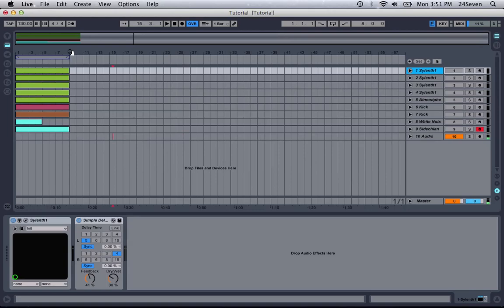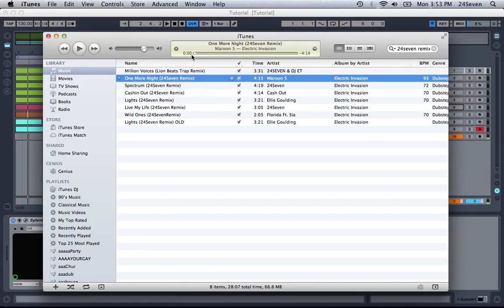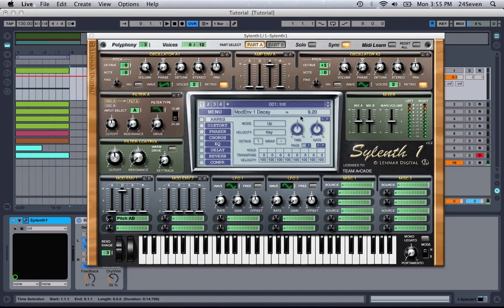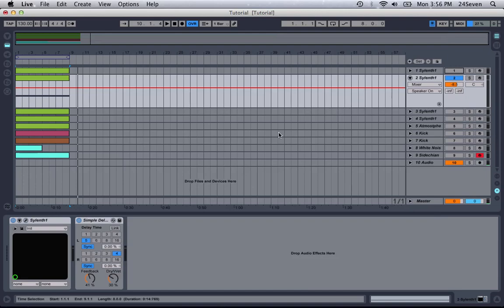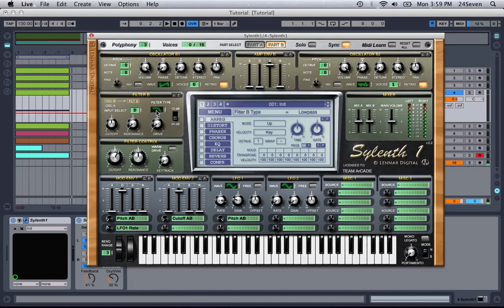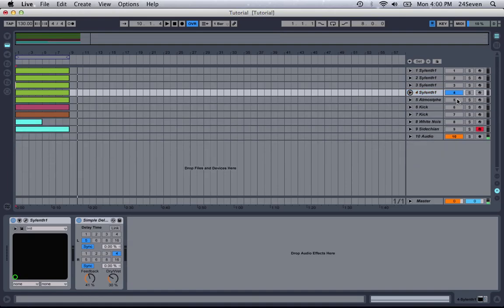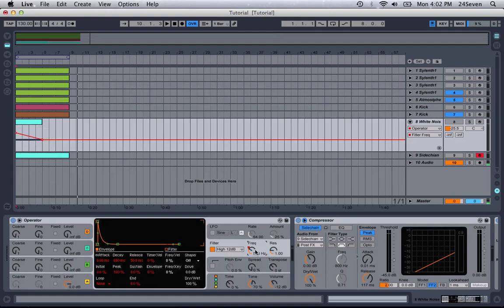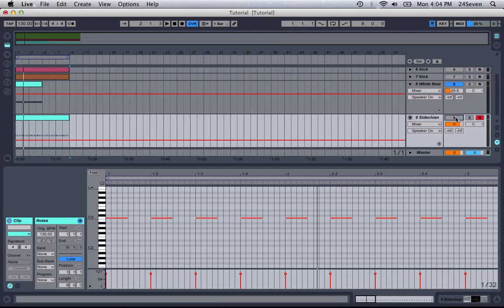How to make effective Riser, Builds, Breakdowns, Sweeps and FX! Producer Secrets [FREE SAMPLE PACK]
This is a tutorial on how to make Riser, Builds, Breakdowns, Sweeps and FX for all genres! These secrets are used by all modern producers like Skrillex, Calvin Harris, Rusko, Avicii, Hardwell and Flux Pavillion and work on EDM music! I tried show the techniques to use rather than just giving you a sound because that won't get you far! I use ableton but these techniques will work with any DAW and the plugin for this tutorial was sylenth

These are the producer secrets on how to make Riser, Builds, Breakdowns, Sweeps and FX drop and will work for all EDM music !

Twitter.com/dj24seven
Soundcloud.com/dj24seven

Youtube.com/idj24seven